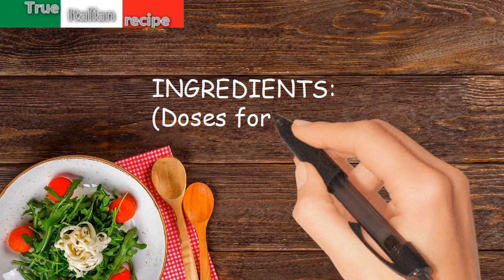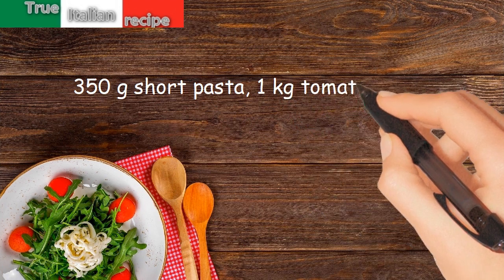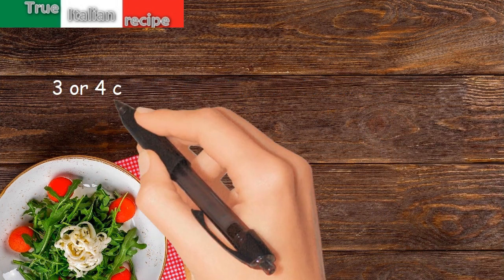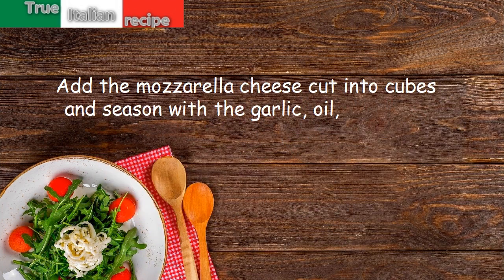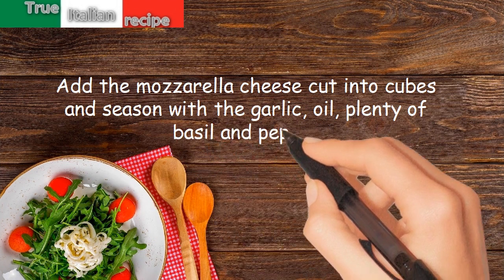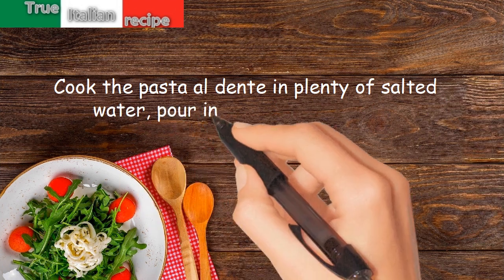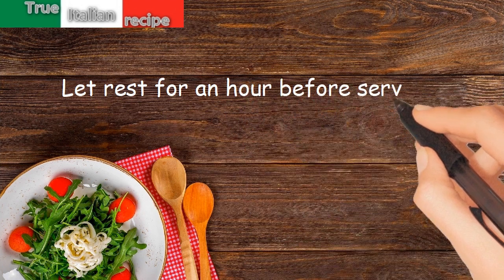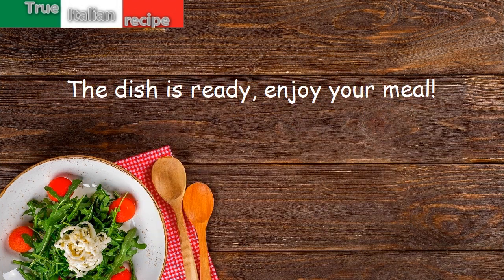ENG - Pasta alla checca